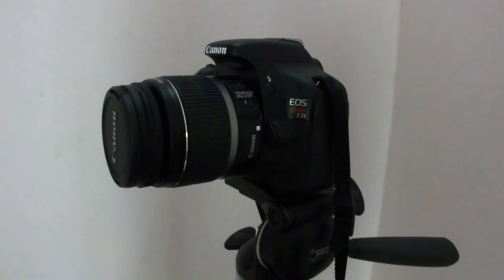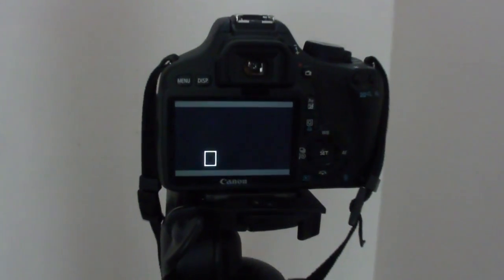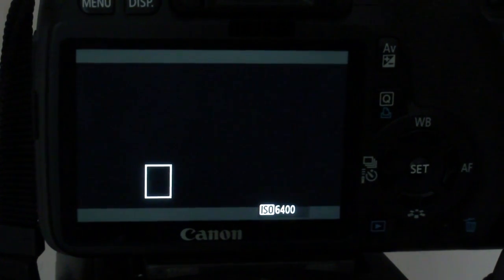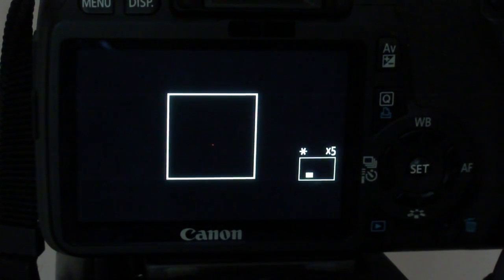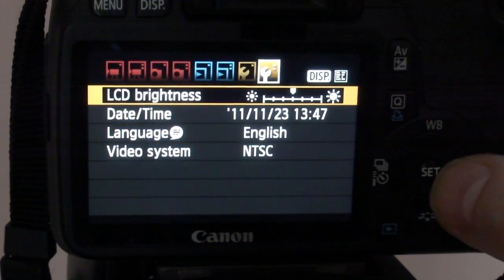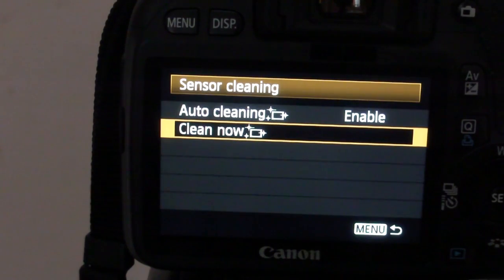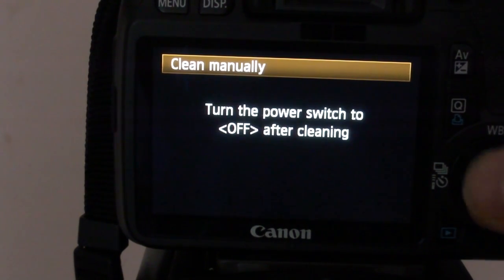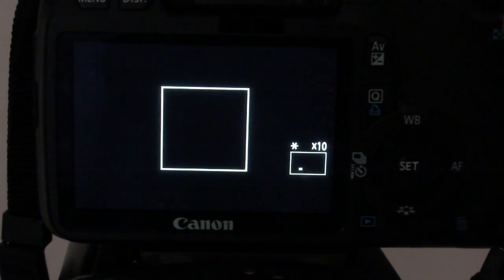Fix a hot pixel on your Canon DSLR: T2i, Kiss, 5D, 7D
This is my Canon T2i DSLR camera, but this procedure is also valid for the 5D, 7D and others. It has what's called a 'hot pixel'. I don't see it in normal use, but under low light conditions in video mode (I've got the lens cap on at the moment) if you increase the sensitivity you can see that one pixel is showing red even though there's no light to cause it. It's especially obvious if I use the digital zoom. You can fix this easily, here's how. You need to choose "Clean Manually" in the menu because this triggers a remapping of the pixels. It's under the two-dot settings menu... except you may not find it at first. Even if you put it on the photo setting and choose "Sensor Cleaning", it's not there. Why? Advanced settings don't appear unless you choose "P" mode or higher. Now "Clean Manually" appears. Choose it, and wait thirty seconds, then turn off the power as it says. Now when I power up and choose video mode and zoom in, it's gone.